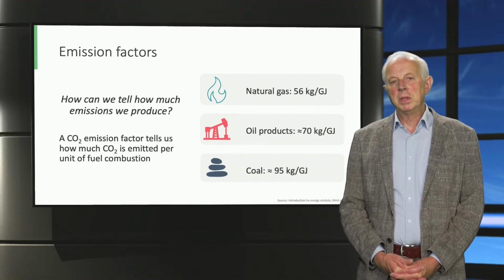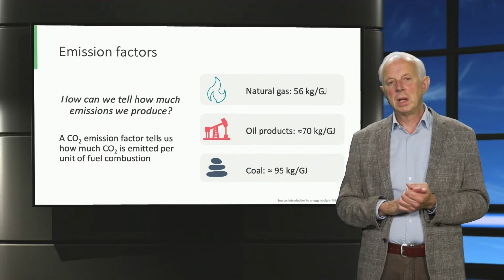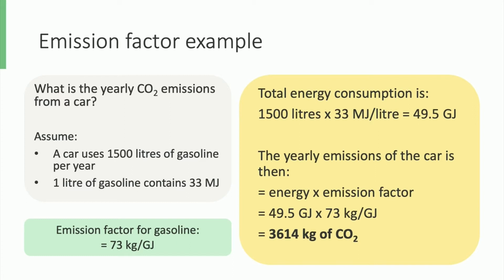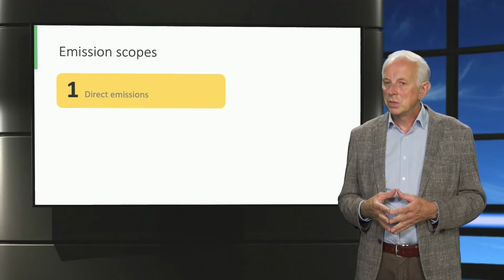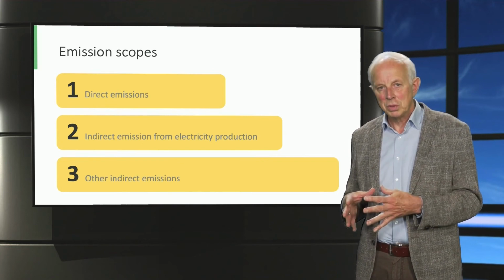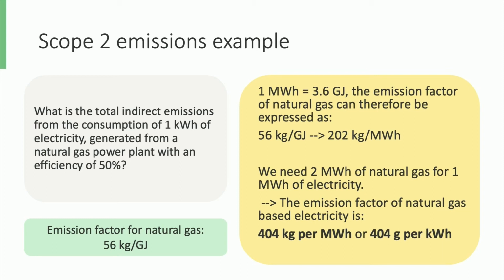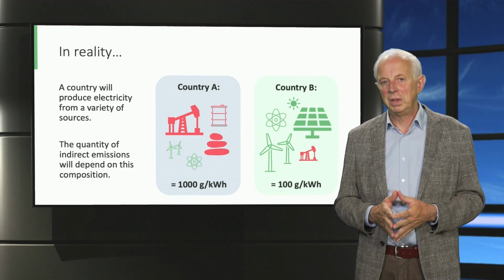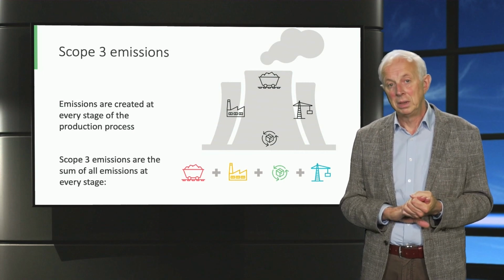MoCC1x_2021_Week_2_3_Calculating_CO2_emissions-video